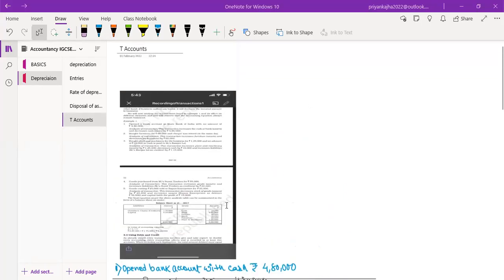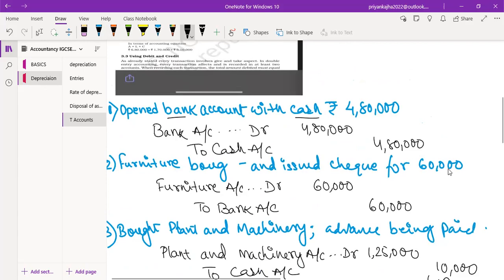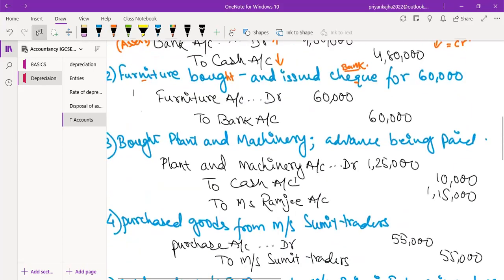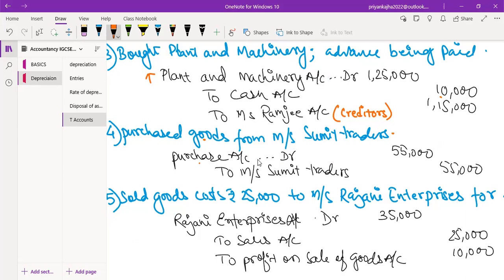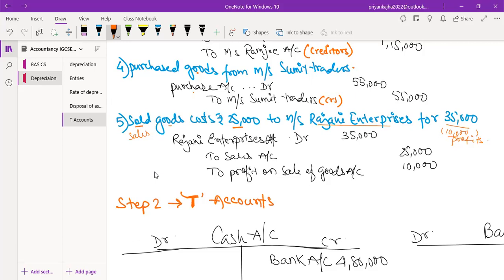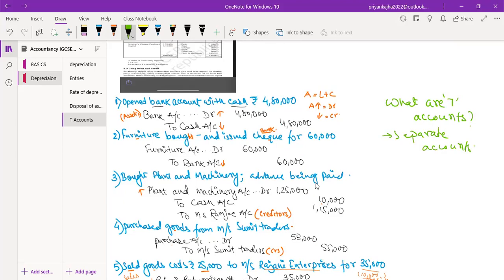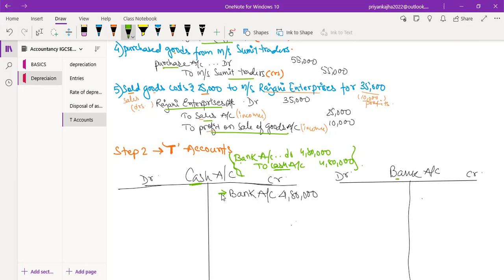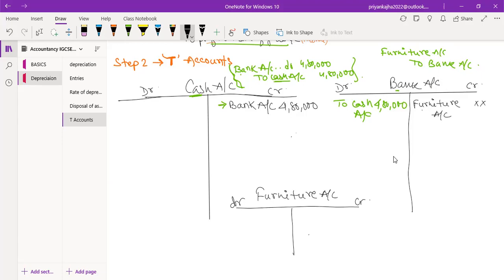How to make T accounts// how to make ledger account